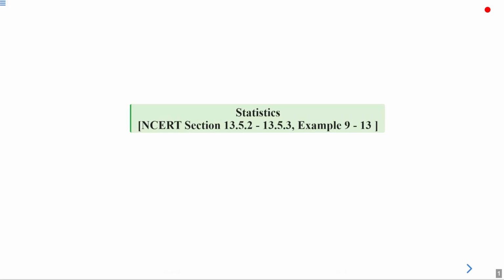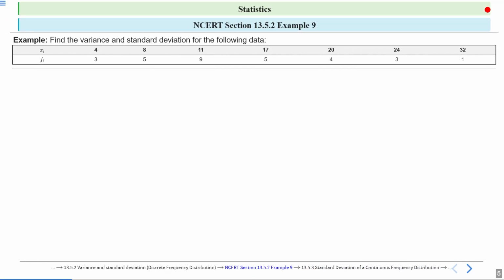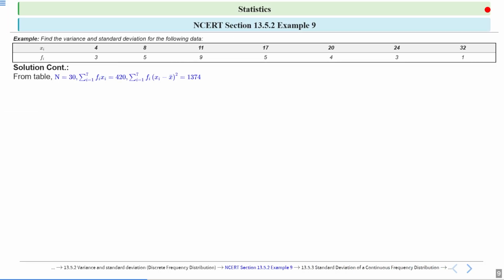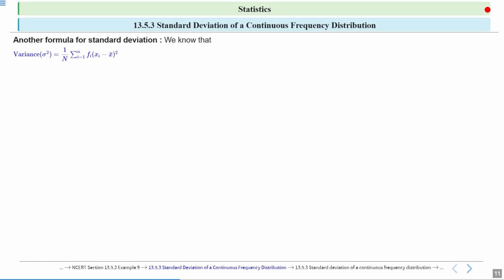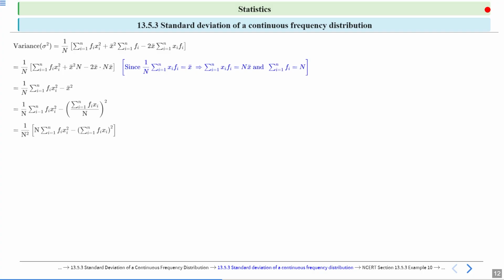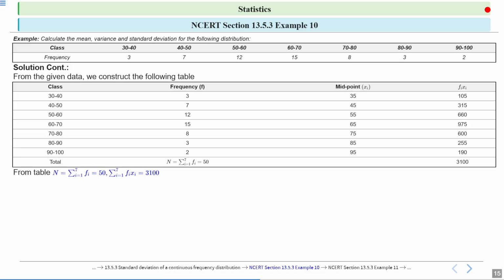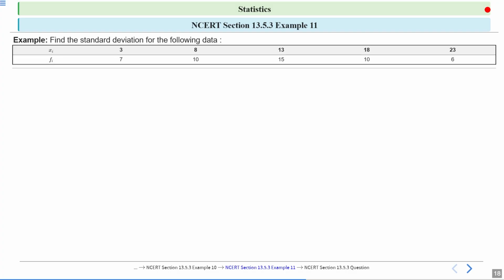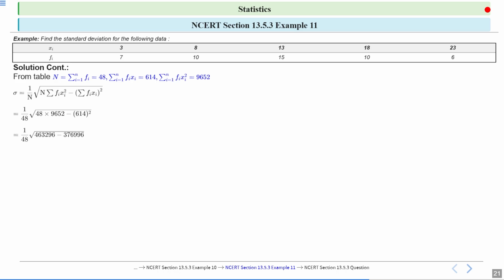Statistics Theory Part 6